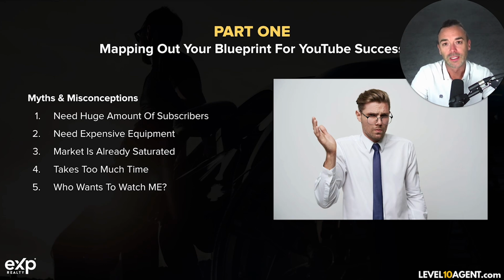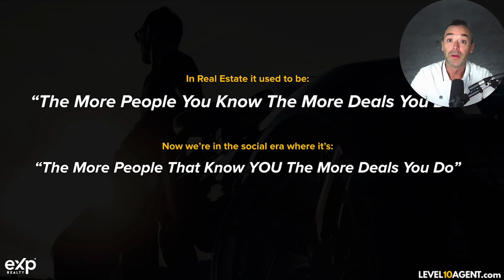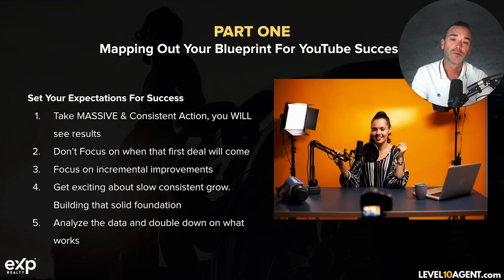Realtors - How To Master YouTube And Attract Clients In 2023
YouTube has become one of the strongest lead sources for Realtors and this course was designed for you to Dominate YouTube in 2023 and attract clients at scale!

YouTube is one of the most under-utilized resources for agents to build their business, and the ones who are using it, are often doing it wrong and missing a TON of opportunity.

In this course you will learn the absolute best practices on how to take your lead generation, and business, to the next level.

In Session 1 You’ll Learn:
• The importance of video and the power of YouTube
• The mindset you need to succeed with video
• The expectations to set for yourself on how to dominate this platform
• What a properly set up YouTube channel looks like

In Session 2 You’ll Learn:
• How to create your “About” Section
• How to properly optimize your Channel Tags
• How to create Playlists that attract clients
• How to create your branded YouTube Banner  (Free template provided!)

In Session 3 You’ll Learn:
• The types of videos that attract clients
• The exact videos to make to create inbound leads
• How to create a content calendar
• How to easily find an unlimited amount of videos to make

In Session 4 You’ll Learn:
• How to deliver a clear message that converts
• How to make recording video easy
• How to take thumbnail photos
• How to design thumbnails
• How to edit your first video

In Session  5 You’ll Learn:
• How to upload your first video
• How to optimize your first video
• How to scale your channel and get more clients

👩🏼‍💼 REALTORS! Unlock the secrets of Top Producing Agents, learn the power of passive income and get exclusive access to real estate projects - all for FREE   👨🏼‍💼

Level up your production and dominate ATTRACTION Marketing that creates INBOUND Leads - all taught by 3 Top Agents.

📆 Book a Private 1-on-1 to learn how we help agents DOUBLE their business

This is a taste of what our Coaching Team can offer you, free of charge!

🆓 Level 10 Agent Coaching Systems & coaching calls every week
🆓 YouTube, social media & online lead generation coaching
🆓 Google Ads coaching
🆓 Online lead generation program
🆓 Online lead conversion program
🆓 90-day Coaching new agent training program
🆓 Your Assistants trained & hired
🆓 Your Inside Sales Agents trained & hired
🆓 Access to our private Facebook mastermind Group
🆓 Access to 1-on-1 support
🆓 Access to kvCORE, 40+ weekly training calls, stock, revenue share and more...